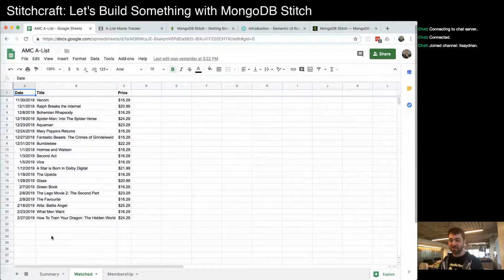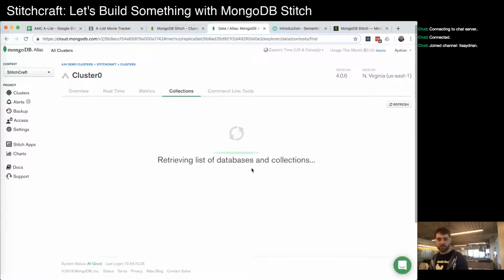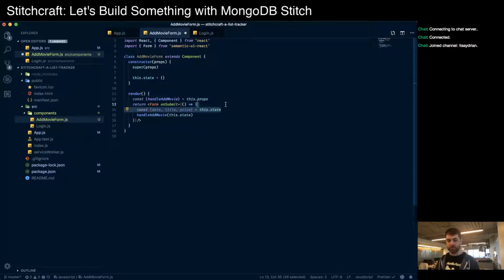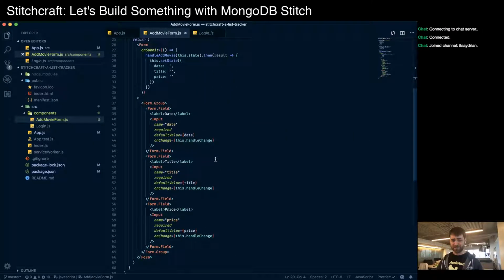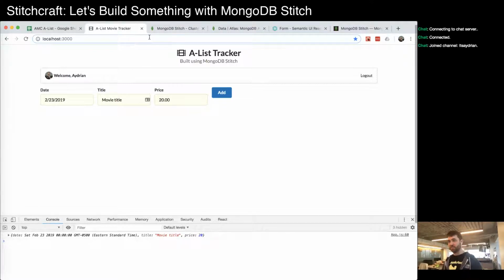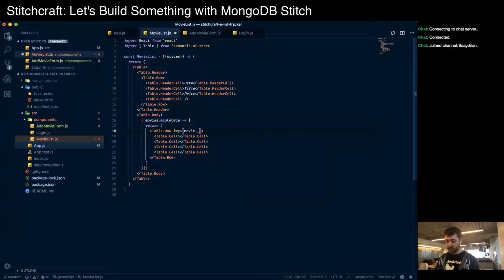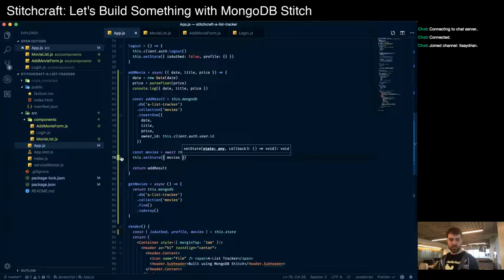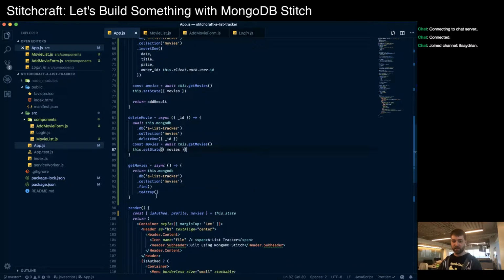StitchCraft Feb 28, 2019 Live Stream: CRUD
I had a request to demonstrate CRUD using the MongoDB Stitch JavaScript Browser SDK. In this video, I start creating a React.js application to track movies I watch with my AMC A-List service.

Blog: Build a Slack App in 10 minutes with MongoDB Stitch